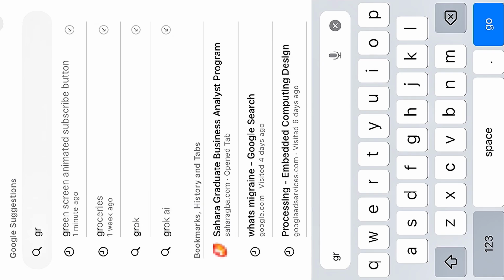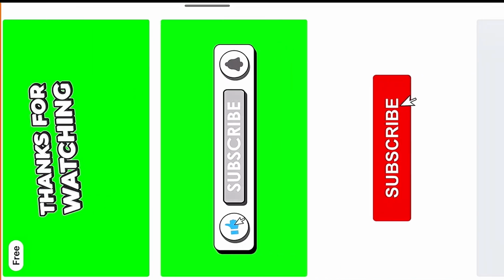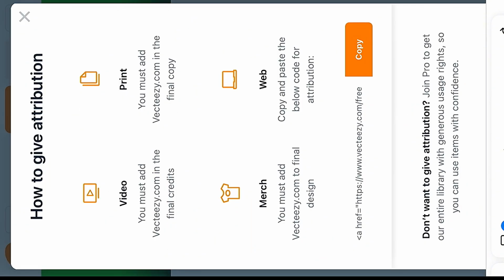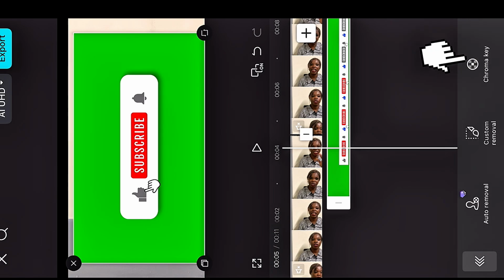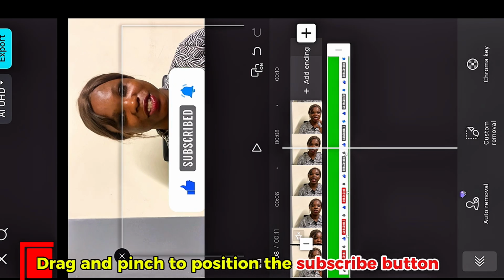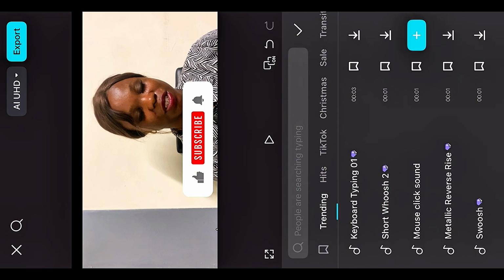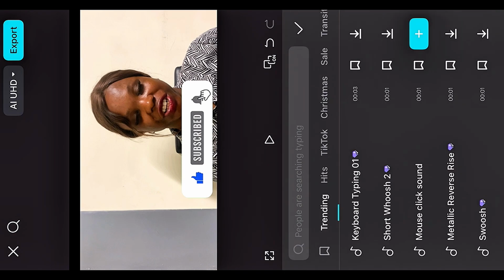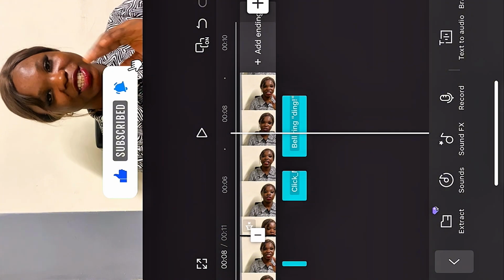Stop Using CapCut Stickers! How to add Subscribe Button Animation to Your Videos. (Free & Easy)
Ready to make your YouTube videos look more professional and get more subscribers?
These animated subscription buttons help increase engagement, boost subscriber reminders, and make your videos stand out.

In this video, you will learn:
✅ How to download them in high quality
✅ How to remove the green screen using CapCut
✅ How to position and customize them for better viewer engagement

This method works for:
– CapCut and any other editing app
– Mobile & desktop editing

🎯 Whether you’re a beginner or growing creator, this simple trick will make your videos look instantly professional.

⏱️ TIMESTAMPS

0:00 — Story Hook (Why your subscribers aren’t increasing)
0:49 — Why You Need a Subscribe Animation
0:54 — Where to Get Free Animated Subscribe Buttons
1:15 — How to Download the Animation (MP4 + Green Screen)
2:28 — Add It in CapCut (Overlay + Chroma Key)
4:00 — Customizing the Animation (Sound, Opacity, Style)
6:05 — Best Placement and animation check.
6:43 — Final Tips + Outro